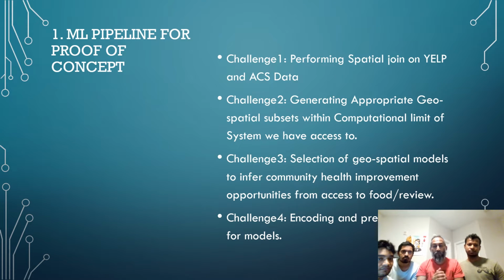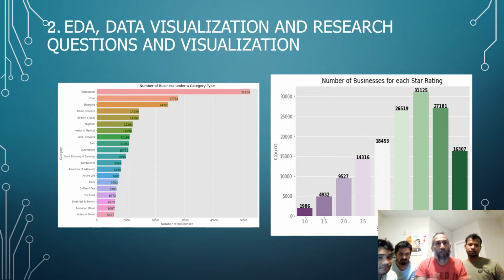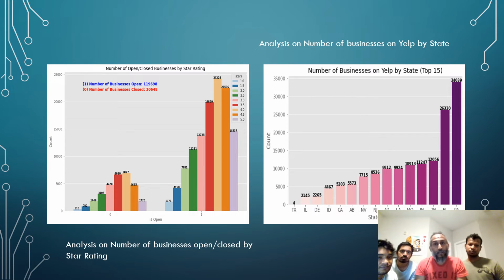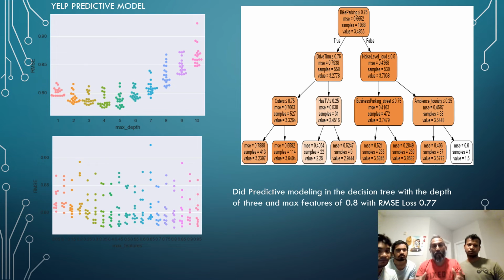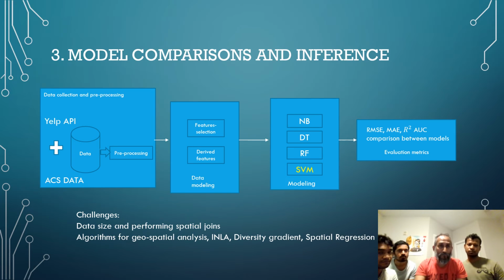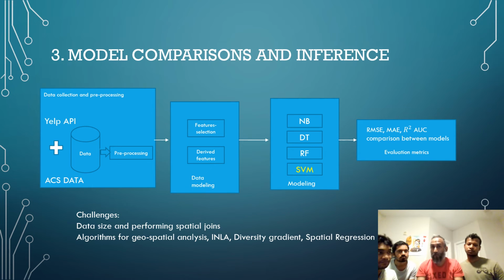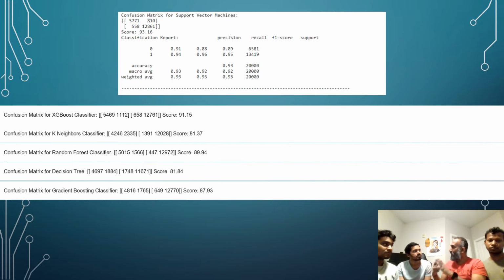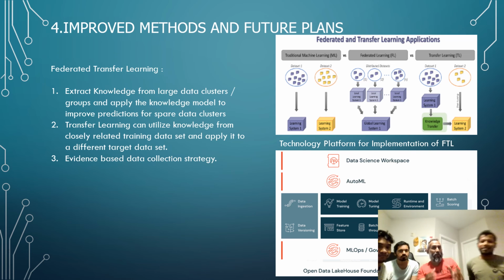Yelp and ACS Check Point 2